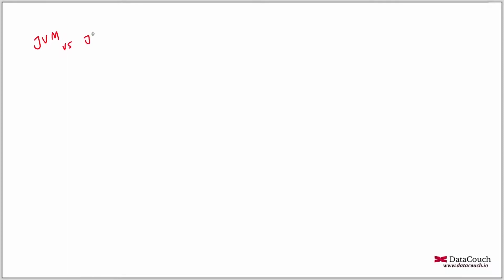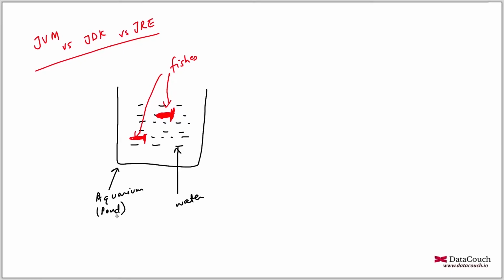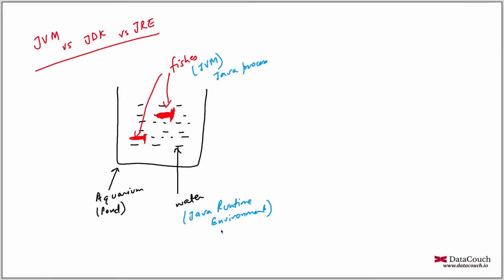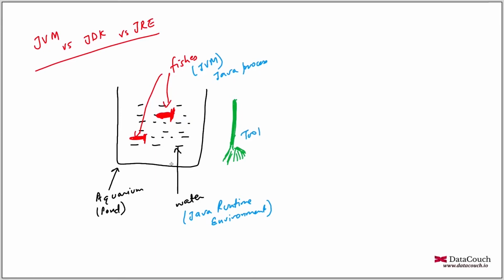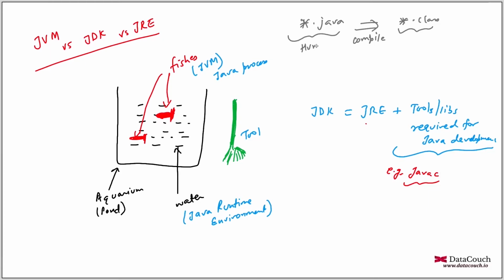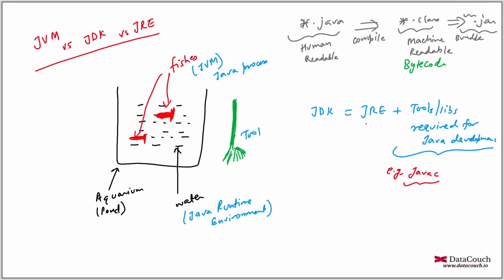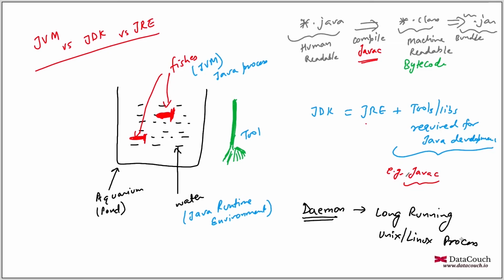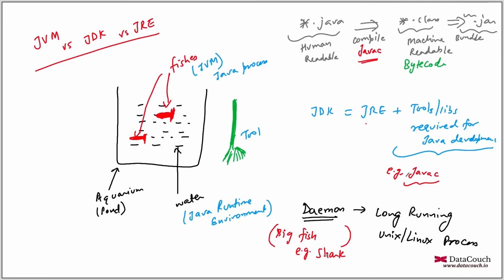Demystifying JVM vs JDK vs JRE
In this video we will learn about JVN vs JDK vs JRE